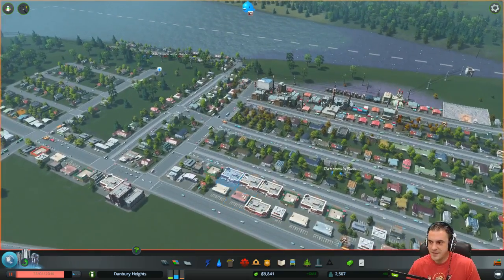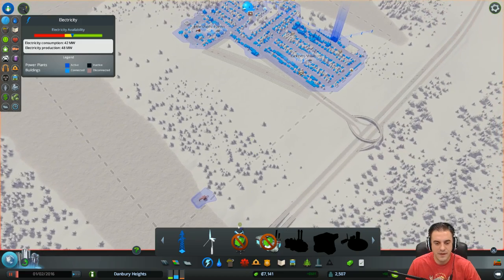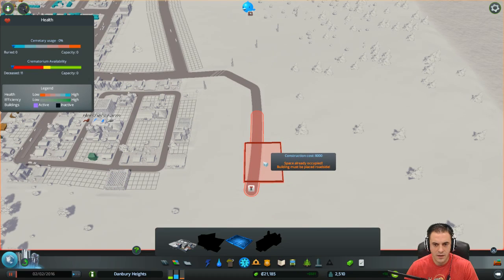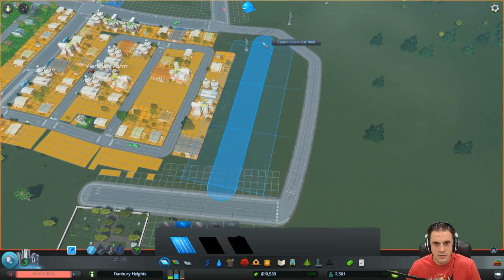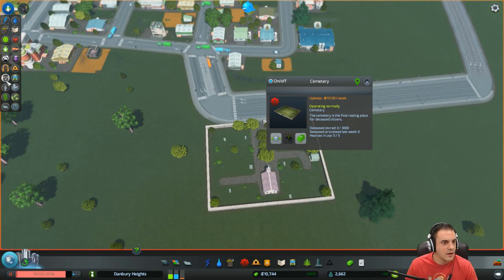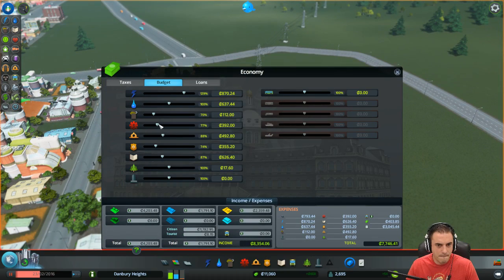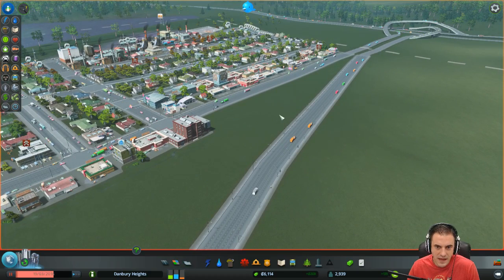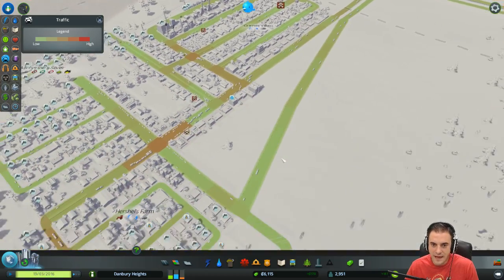Cities Skylines Lets Play - Episode 4 [No Traffic]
Cities Skylines by Paradox Interactive is a city building simulation in the same vein as Sim City, but way better! It seems to pick up the baton where the latest SimCity has dropped it. I hope you enjoy this city building series!